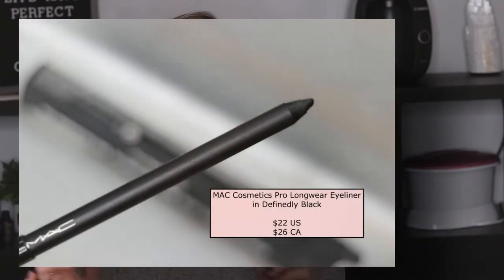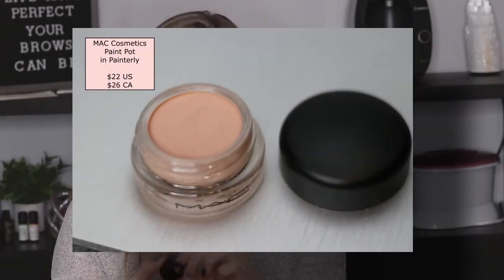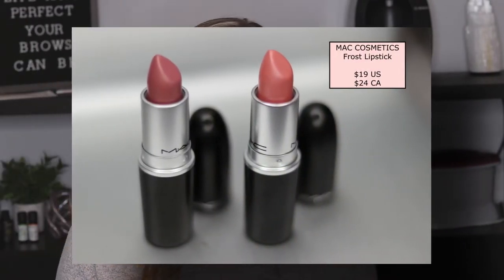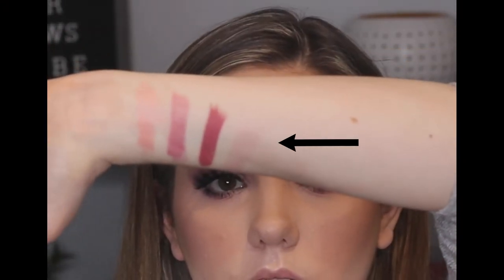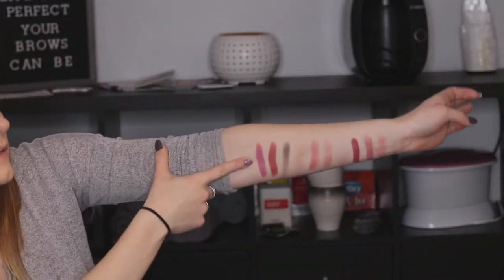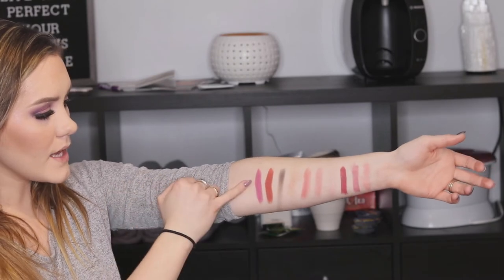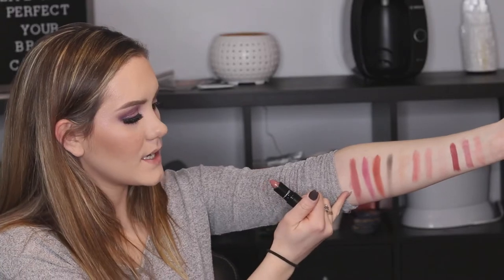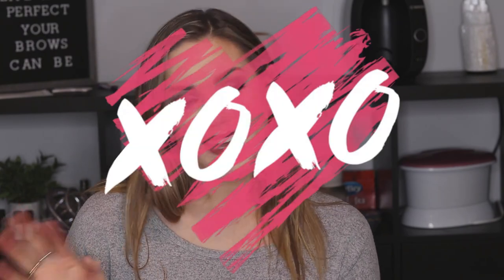Mac HAUL ... & First Impression of NEW PATENT PAINT LACQUERS!!!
Hello Everyone!

Here I will be showing you all the new Mac products I recently purchased, and reviewing the new Patent Paint Lacquers!!

Contact or Find me on:
✅ Facebook & Instagram- @aestheticsbykaitlynwilliams

➡️Mac Cosmetics Patent Paint Lacquer in "PVC Ya Later", "Lacquered Up" & "Major Glazer"

My name is Kaitlyn Williams and I am an Aesthetician, Lash Extension & Microblading Technician, and a YouTuber. I have a passion for all things beauty and I want to share it with you! Here I will be trying out and reviewing new products, doing makeup and hair tutorials, hauls, and sharing my tips, tricks, and techniques from my experience. I hope you enjoy watching my videos and can learn a thing or two... please feel free to comment below with any questions, comments, or video topic request you may have!

Xoxo, Kaitlyn